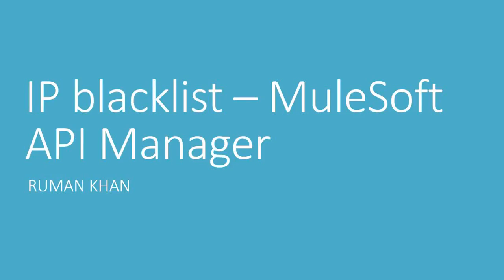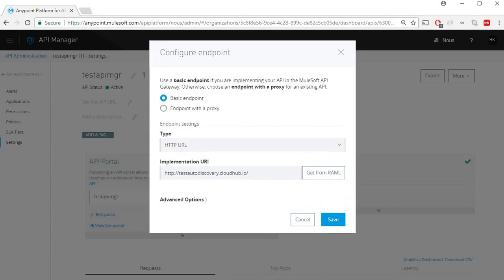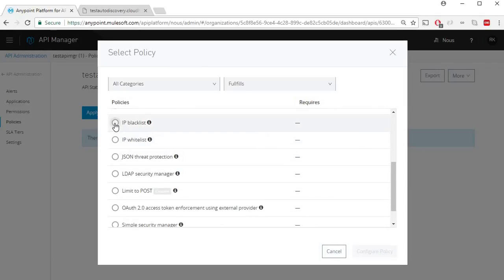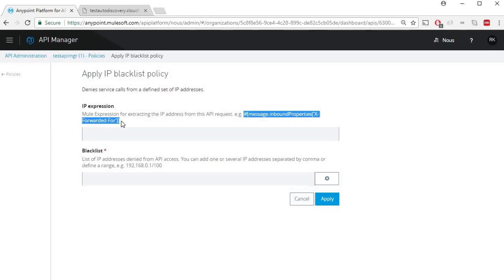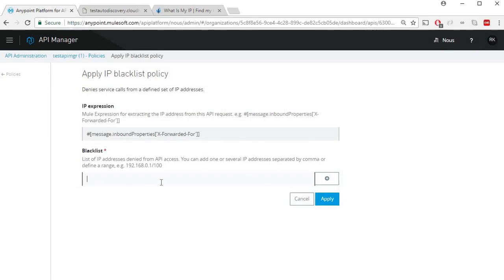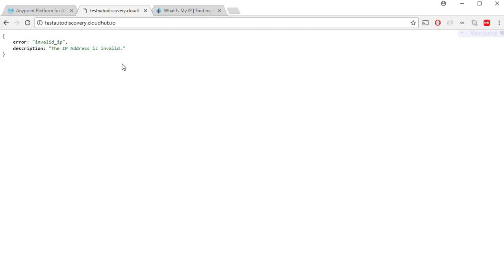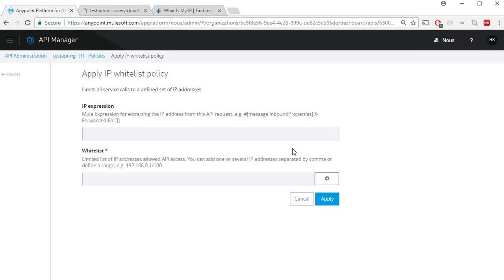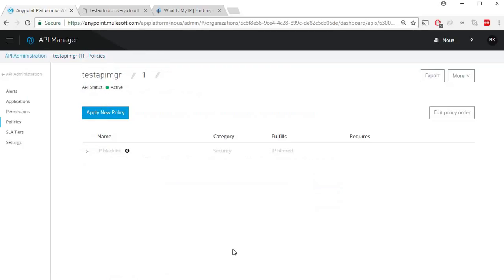IP Blacklist - MuleSoft API Manager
This video walks through how to set IP Blacklist / Whitelist policy in MuleSoft API Manager.